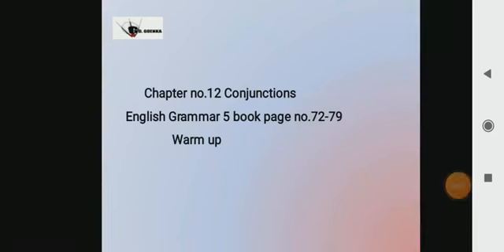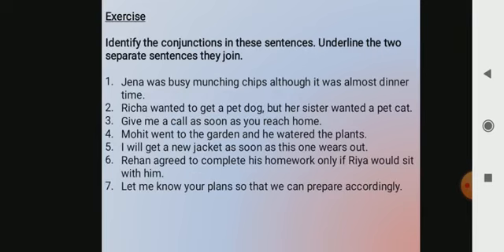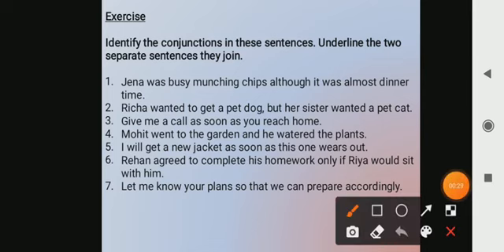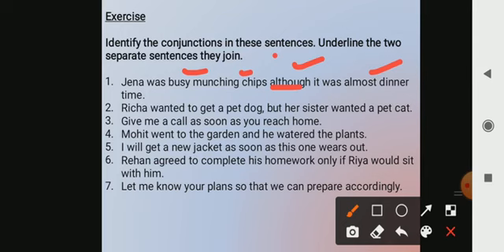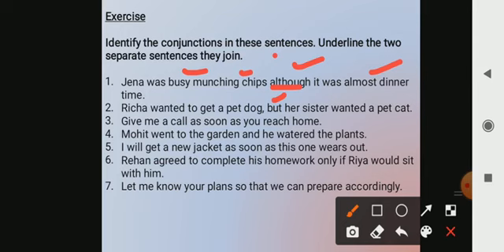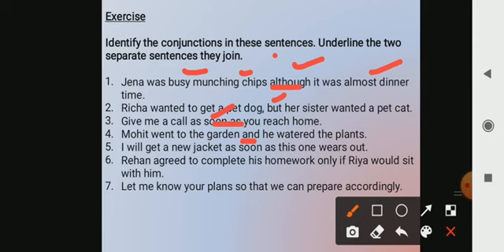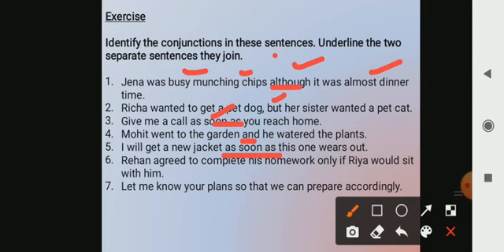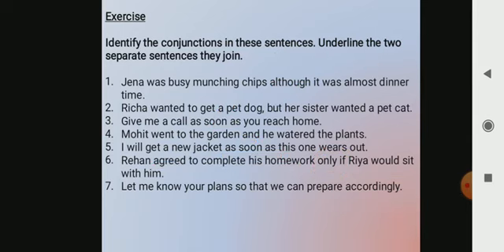Grade 5 English Dated 16 10 2021